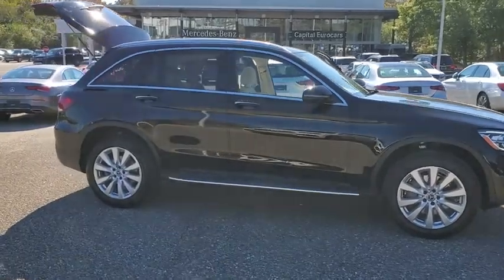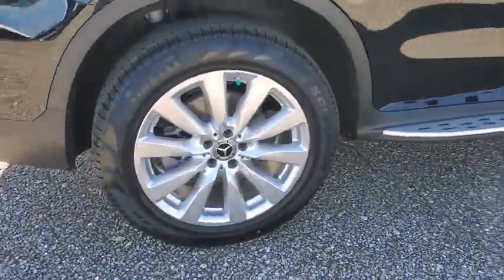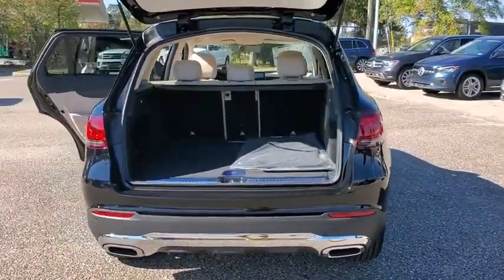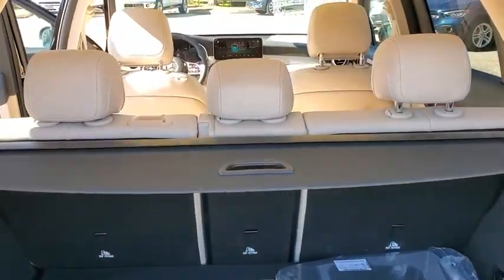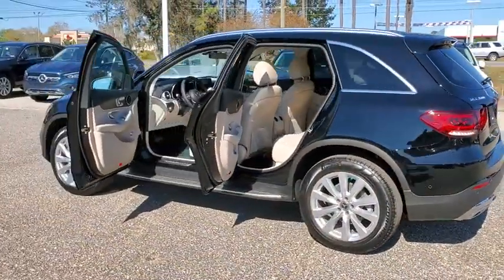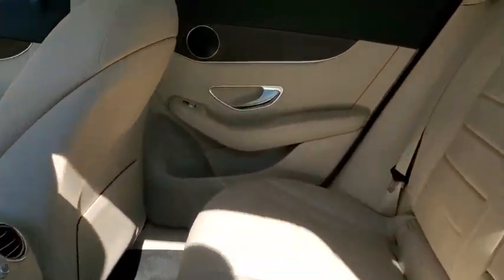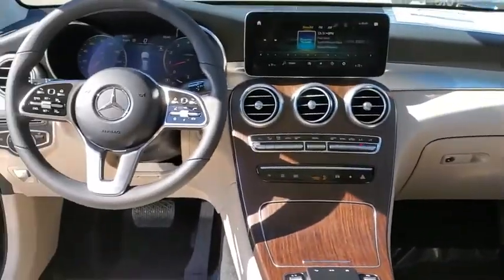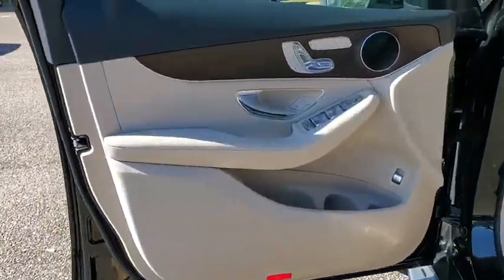2021 Mercedes-Benz GLC Tallahassee, Panama City, Marianna, Valdosta, GA, Midway, FL MV268915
Black New 2021 Mercedes-Benz GLC available in Tallahassee, Florida at Capital Mercedes of Tallahassee. Servicing the Panama City, Marianna, Valdosta, GA, Midway, FL area.
2021 Mercedes-Benz GLC GLC 300 - Stock#: MV268915 - VIN#: W1N0G8DB6MV268915

Capital Mercedes of Tallahassee
3705 W. Tennessee St.

2021 Mercedes-Benz GLC GLC 300 22/29 City/Highway MPG